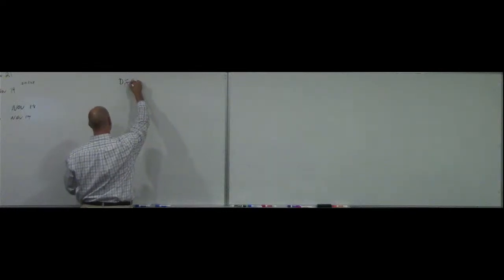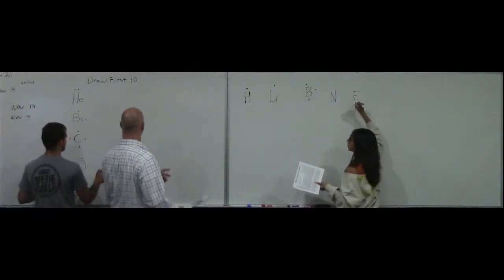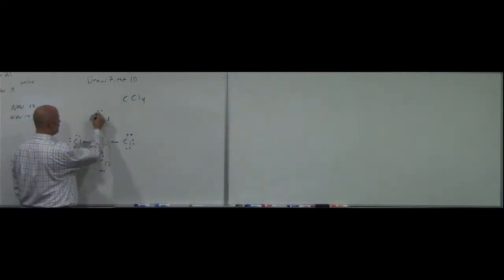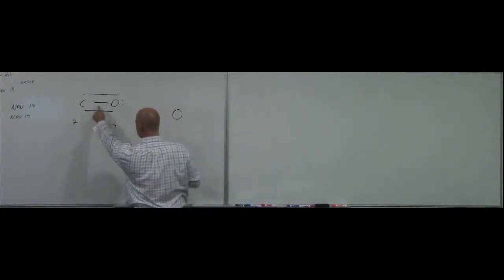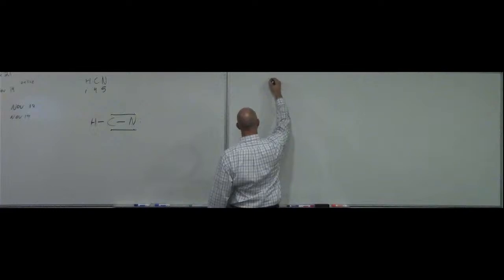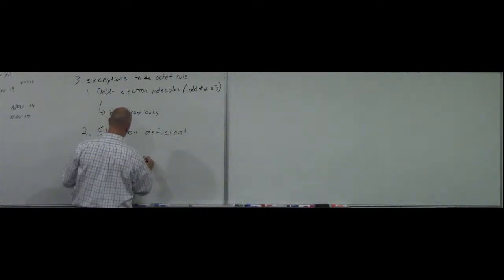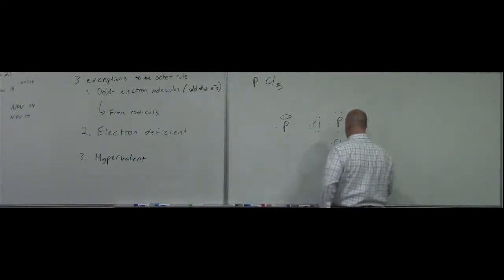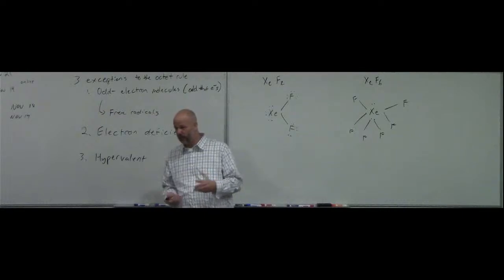Chemical Bonding Lesson 2